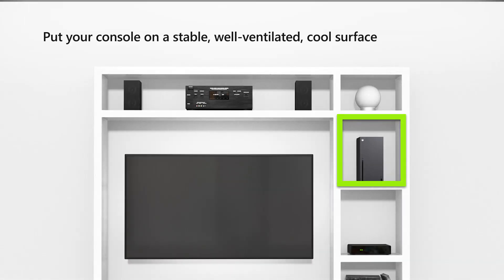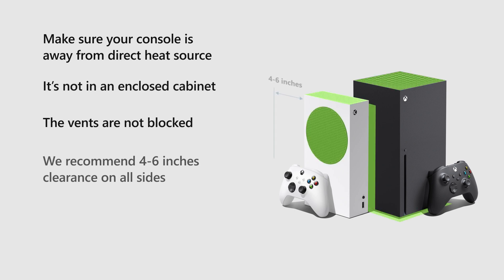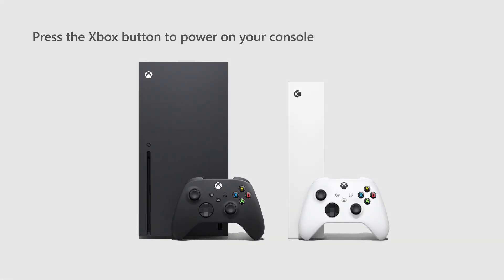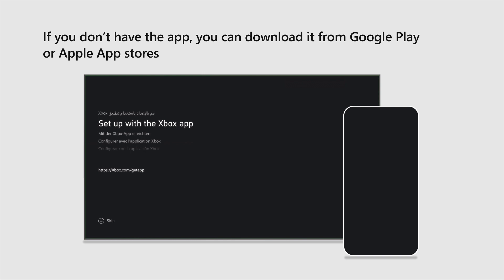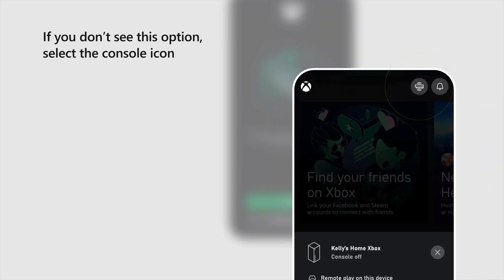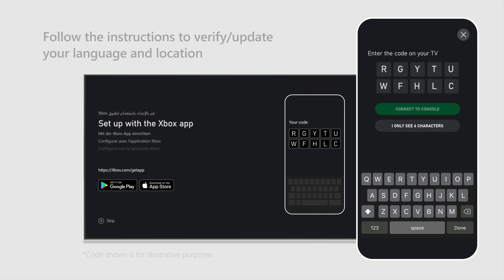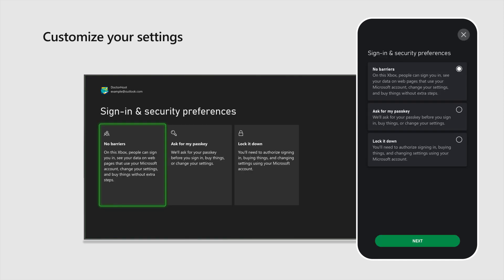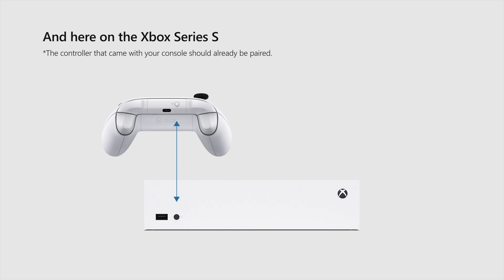How to set up your Xbox Series X|S console | Microsoft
Congratulations! You’re now the proud owner of a new Xbox console. Time to unbox your console and get set up!

Components included with Xbox Series X:
- Xbox Series X console
- Power cord
- Xbox Wireless Controller
- Ultra High Speed HDMI cable

Components included with Xbox Series S:
- Xbox Series S console
- Power cord
- Xbox Wireless Controller
- High Speed HDMI cable

0:00 Intro
0:08 Preparing space for the console
0:27 Connect power and TV
0:41 Power up the console
0:48 Open the Xbox app
1:02 Use the Xbox app to complete setup
1:42 Connect your controller
1:59 Outro